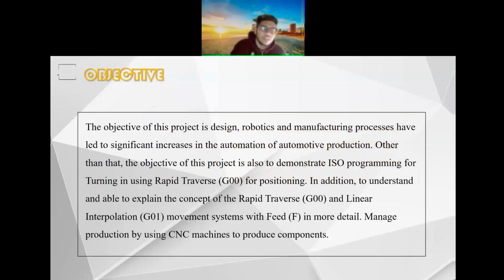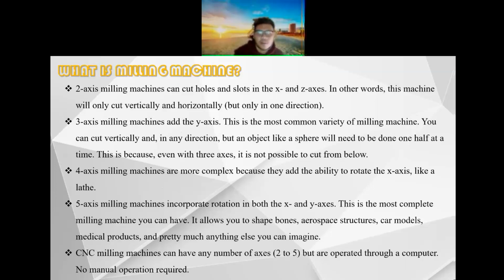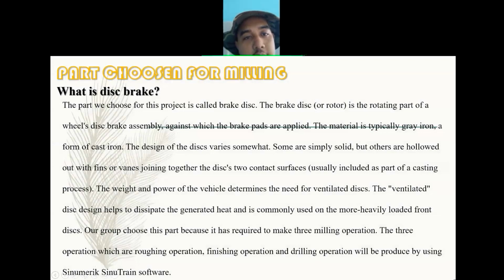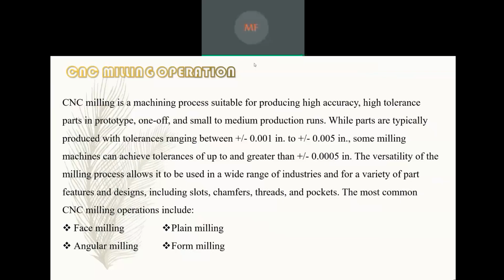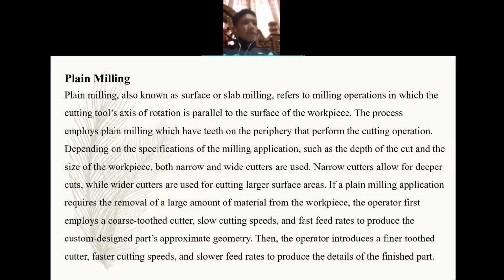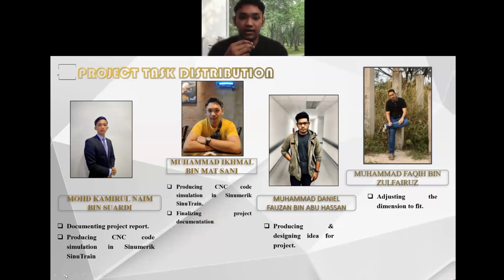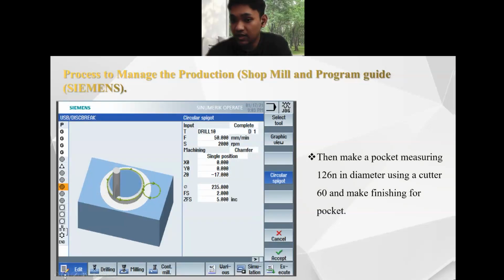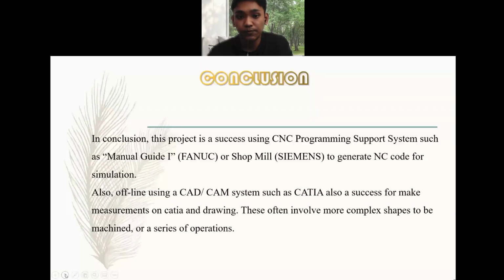PROJEK TWO MILLING BREAKDISK GROUP E